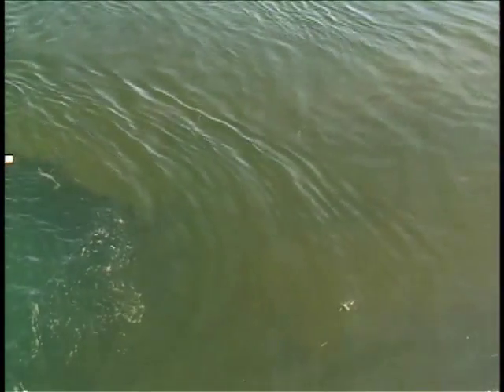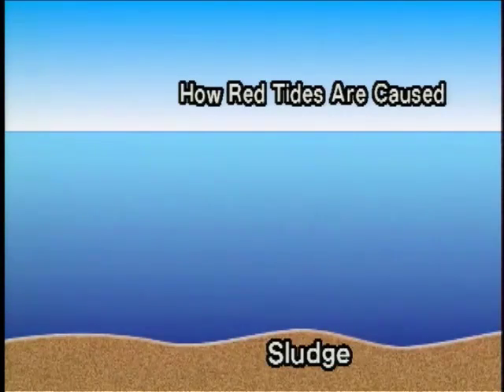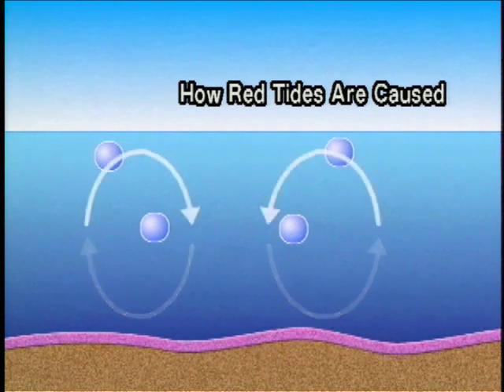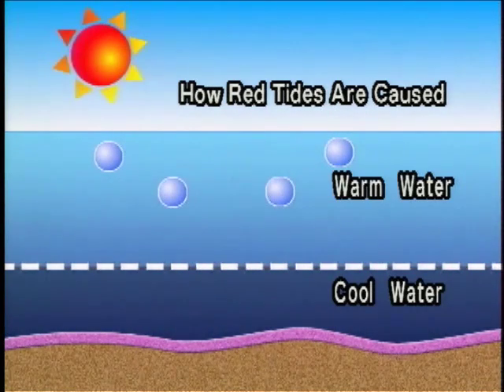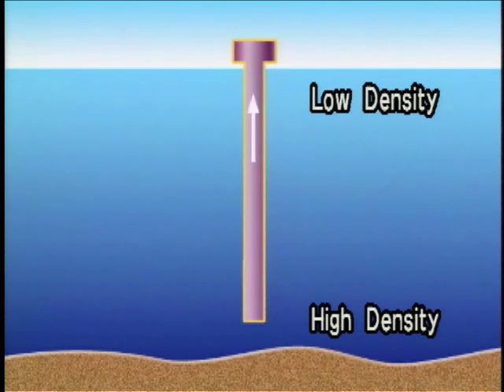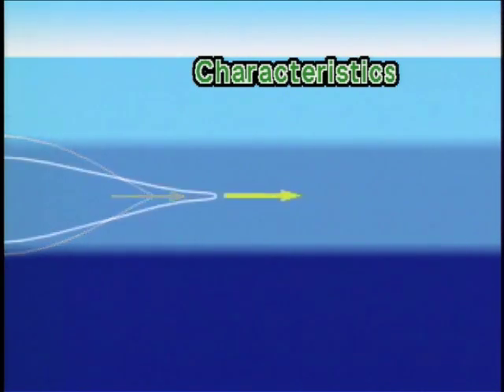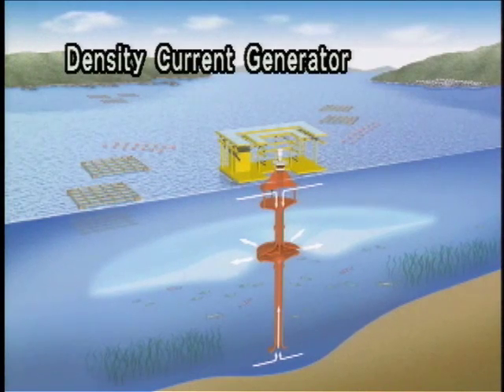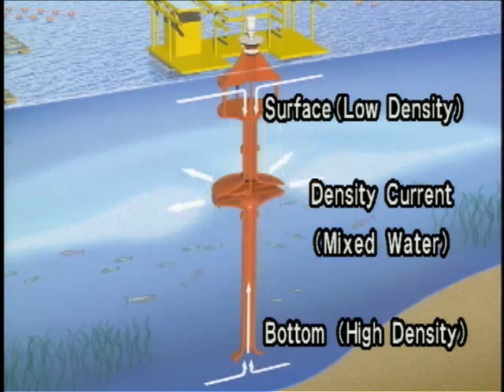Micro nano bubble generator with water movement density current generator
How to prevent and reduce the occurrence of damages cause by red tide